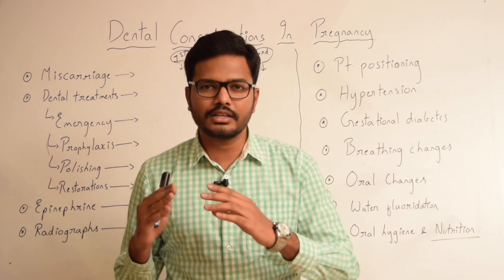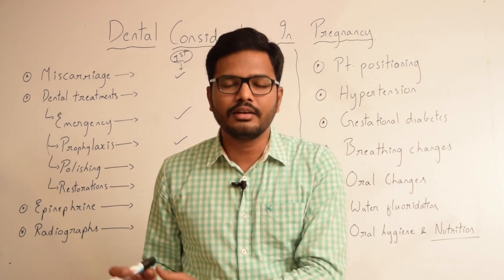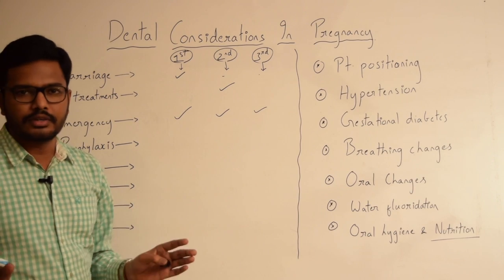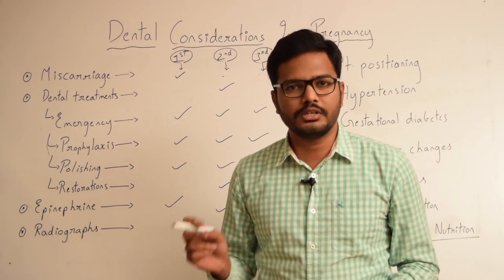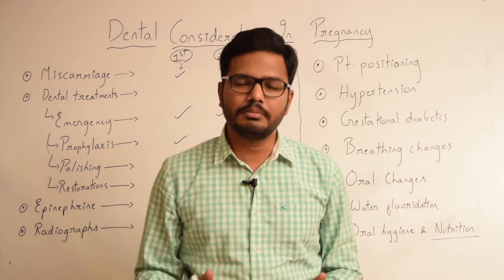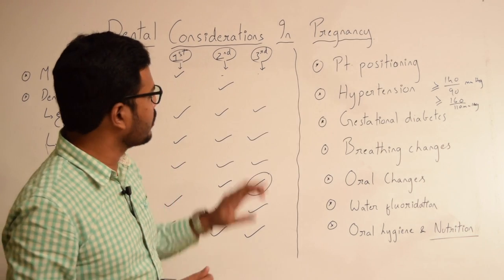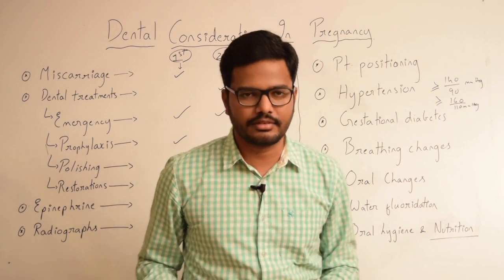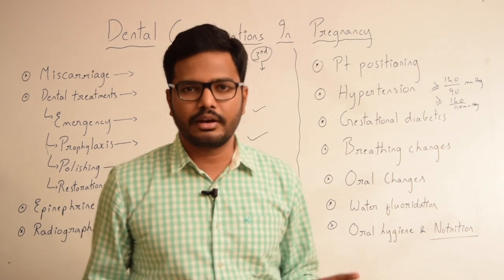Dental Considerations In Pregnancy | Topics In Description Below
0:00 Introduction
1:00 In Which Trimester, There Is Greater Risk of Miscarriage?
1:15 In Which Trimester Should Dental Treatments Be Performed?
1:25 Are Dental Treatments Safe During Pregnancy?
2:00 Emergency Management
2:38 Scaling
2:47 Polishing
2:52 Restorations & Root Canal Treatment
3:22 Epinephrine Containing LA Safe?
3:49 Radiographs
4:27 Specifications For Dental Radiography In Pregnant Patients
4:44 Pregnant Patient Positioning
5:45 Hypertension In Pregnant Patients
6:28 Gestational Diabetes
6:51 Breathing Changes
7:09 Oral Changes
7:37 Water Fluoridation
8:12 Stress On Good Oral Hygiene
8:30 Referral
8:46 Conclusion

In this video I have explained "Patient positioning", Safe period for initiating various dental treatments, Emergency care, Administration of local anaesthesia, Radiographs & Fluoride supplements etc.